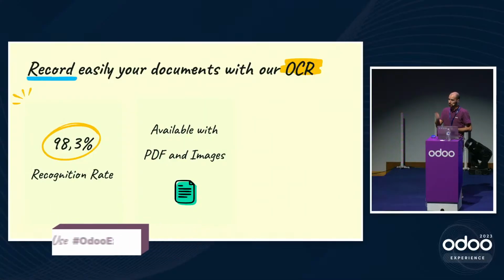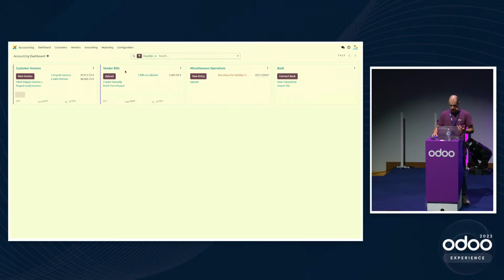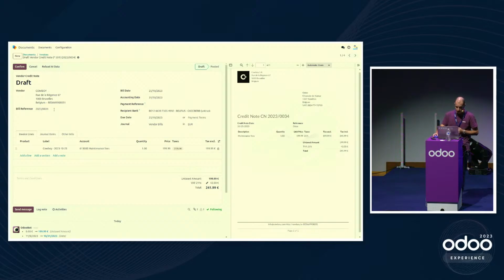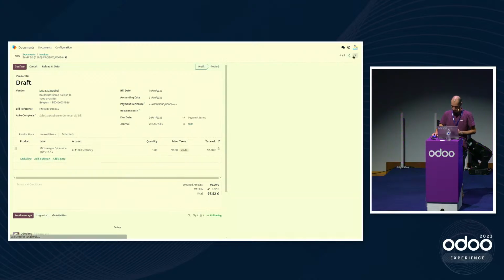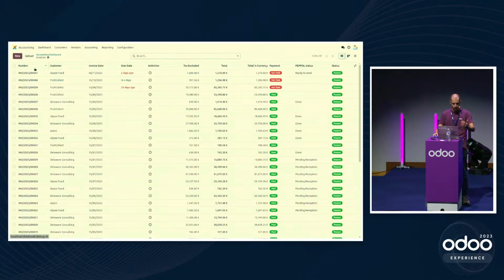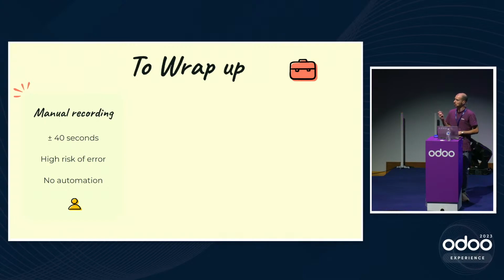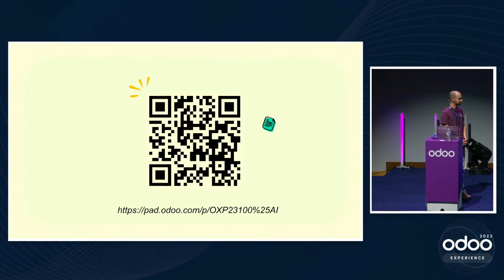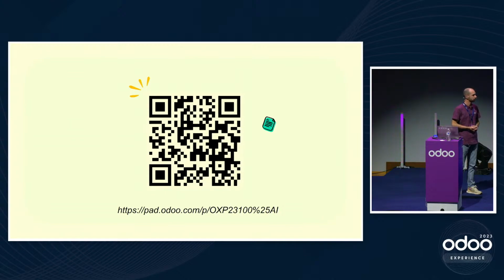Révolutionner la comptabilité : Adopter l'IA à 100 % pour une numérisation des documents sans effort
La numérisation et la gestion efficace des documents comptables ont toujours été au cœur des préoccupations des entreprises. Cependant, avec les avancées technologiques récentes dans le domaine de l'intelligence artificielle (IA), de nouvelles opportunités se dessinent pour transformer radicalement la manière dont nous abordons la comptabilité.

Découvrez comment l'intelligence artificielle combinée à la puissance d'Odoo 17 révolutionne la comptabilité dans cette présentation captivante. Au cœur de cette nouvelle version, nous avons intégré des fonctionnalités novatrices qui repoussent les limites de l'automatisation comptable. Explorez comment l'adoption à 100 % de l'IA simplifie la numérisation des documents comptables, éliminant les erreurs et libérant un temps précieux.